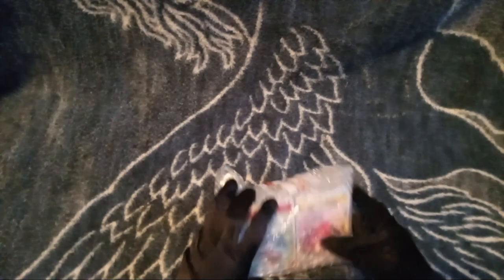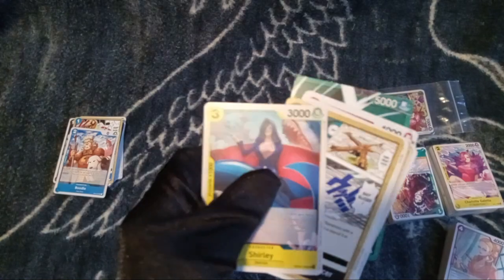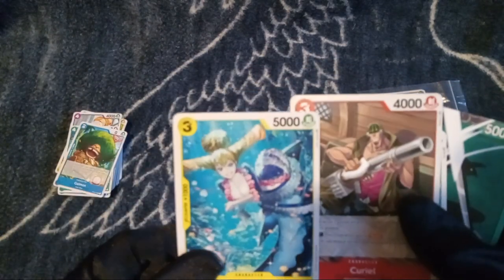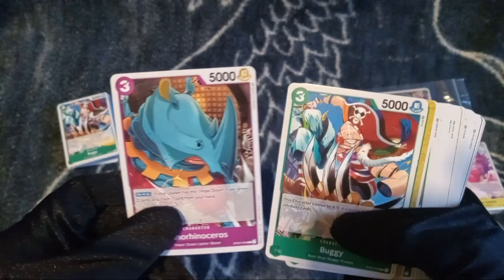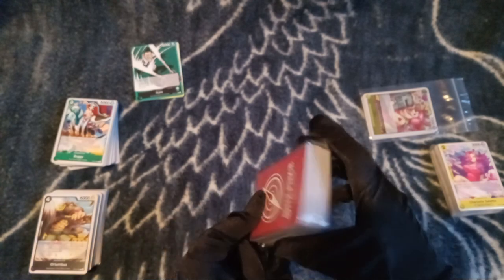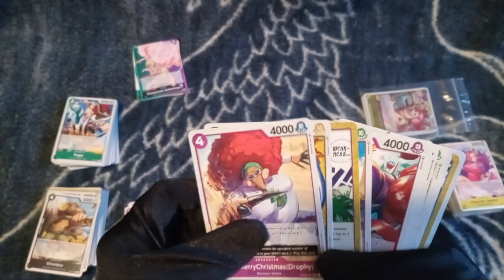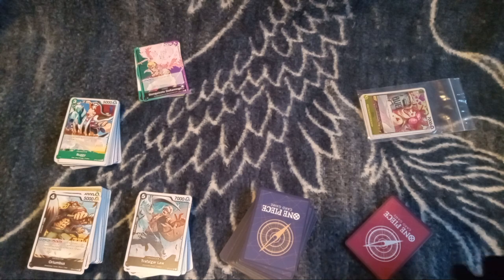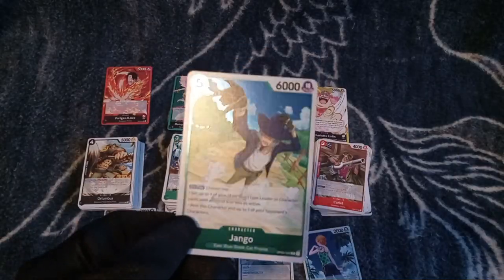Unboxing 200 One Piece Cards From Amazon (Was It Worth 25 Dollars?)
ﾟ+*:ꔫ:*‹　　›*:ꔫ:*+ﾟ
i bought these off of amazon since i wanted more cards. overall after going to a tournament and showing two people the cards, they said theres some good ones in there. overall ide say it was worth what i paid for it and now i have more cards so i cant be mad. :)
-ˋˏ✄┈┈┈┈┈┈┈┈┈┈┈┈┈┈┈┈┈┈┈┈┈┈┈┈┈┈┈┈┈┈┈┈┈┈┈┈┈┈┈┈┈┈┈┈┈┈┈┈┈┈┈┈┈
Do not harass anyone mentioned in my videos.